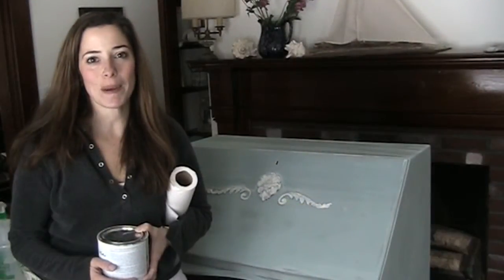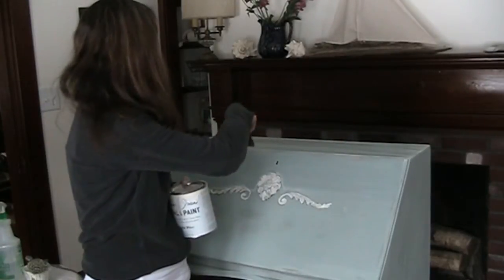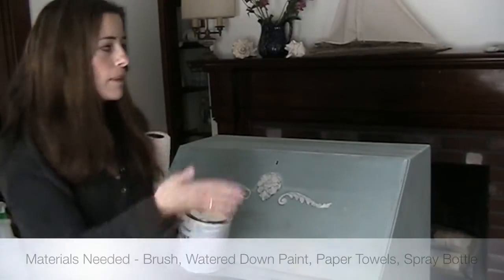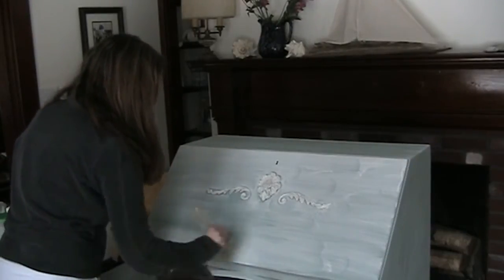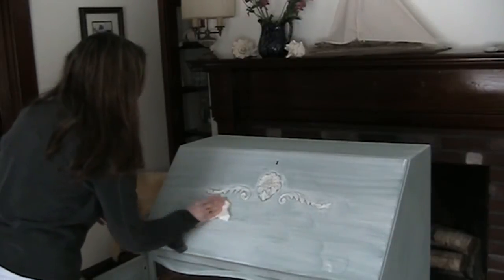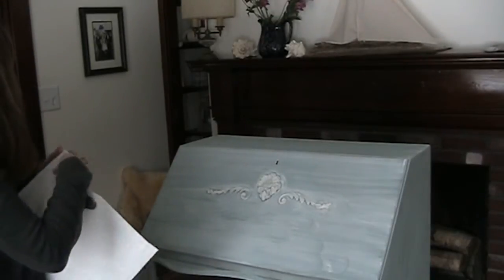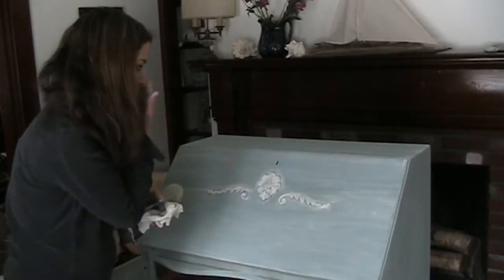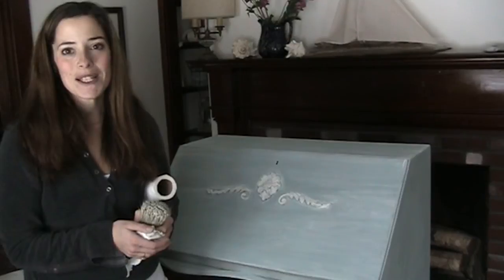Creating a Wash Technique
How to create a wash effect with paint. I share with you step by step how to get this look, perfect for coastal and shabby chic furniture!